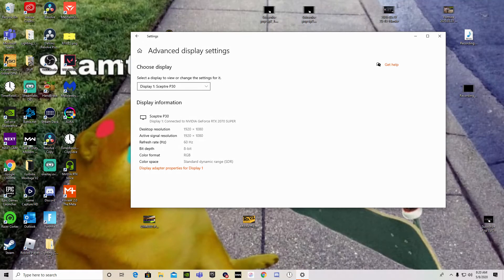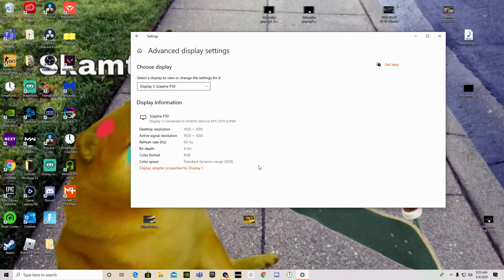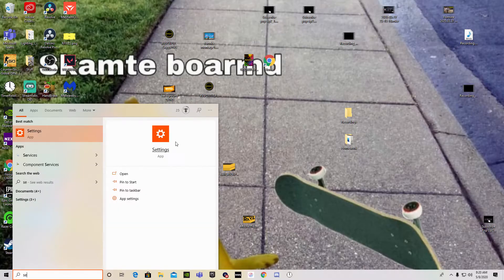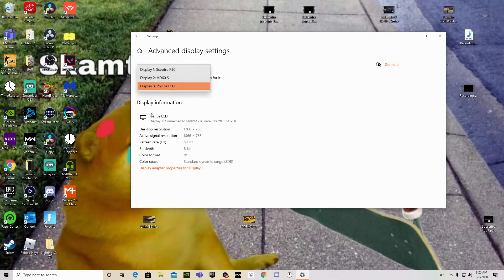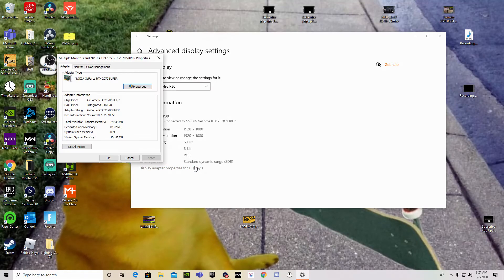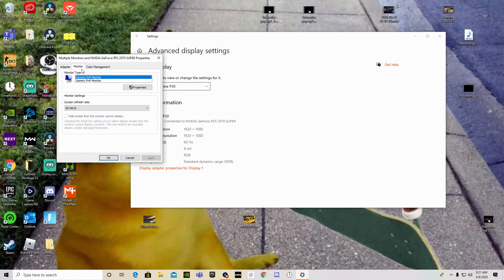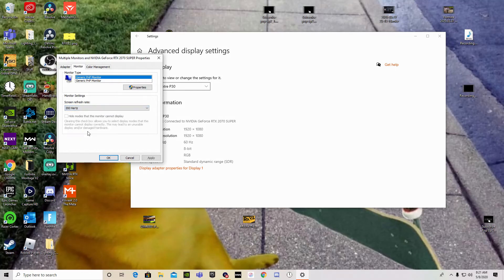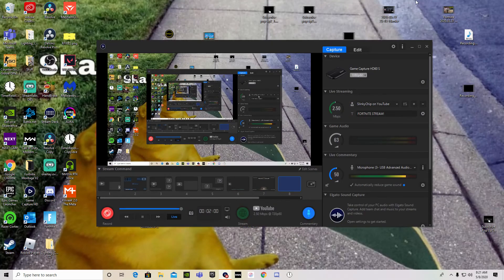How to FIX monitor Refresh Rate stuck at 60Hz!